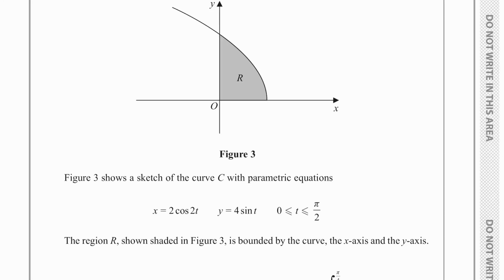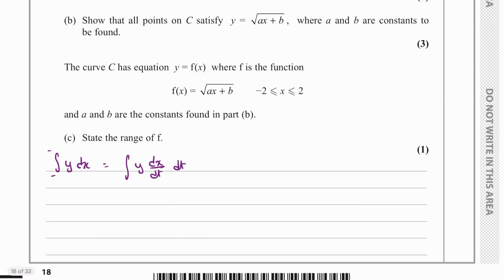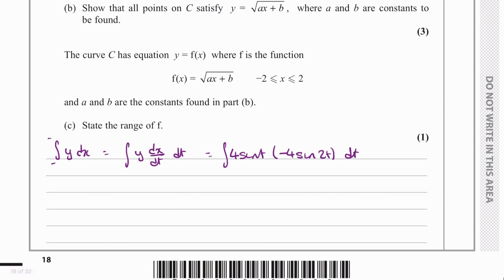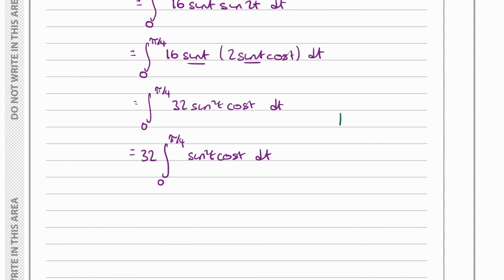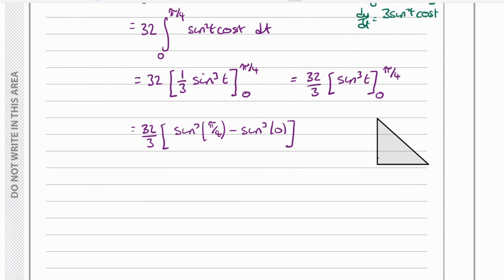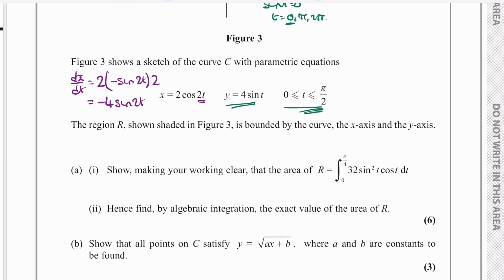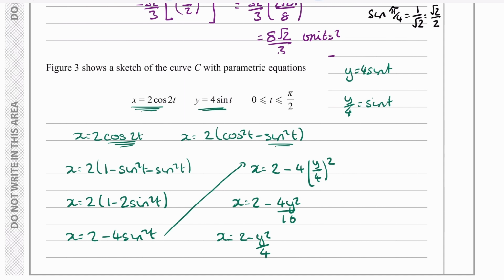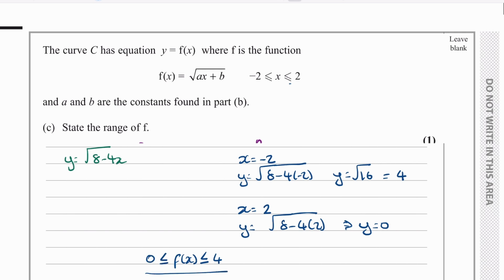Revising Parametric Integration and Cartesian Equations | Mr Mathematics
In this video, we work through Q6 from the Edexcel A-Level International Mathematics Paper 2 (June 2021), involving a parametric curve defined by x = 2\cos(2t) and y = 4\sin(t). We:

✅ Set up the integral for the area bounded by the curve and coordinate axes
✅ Apply the chain rule and trigonometric identities to simplify
✅ Integrate using the reverse chain rule to find the exact area
✅ Convert the parametric equations into a Cartesian form
✅ Determine the range of the function based on a given domain

📌 Perfect for students revising integration with parametric equations, trigonometric identities, and interpreting curves in both parametric and Cartesian forms.

📝 Question taken from: Pearson Edexcel A-Level Mathematics – June 2021 Pure 4